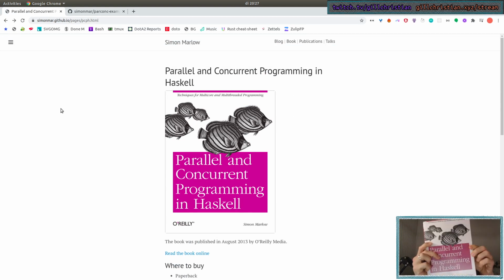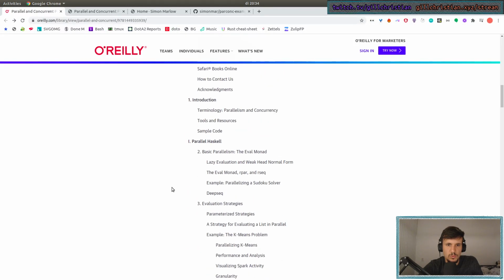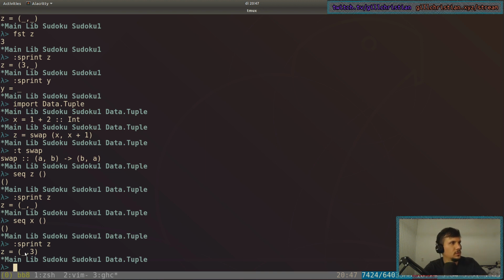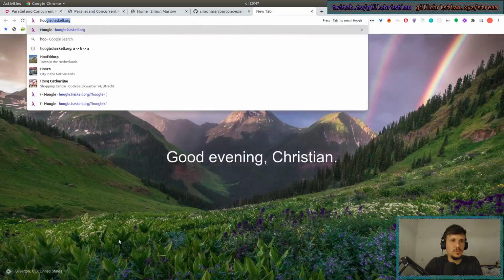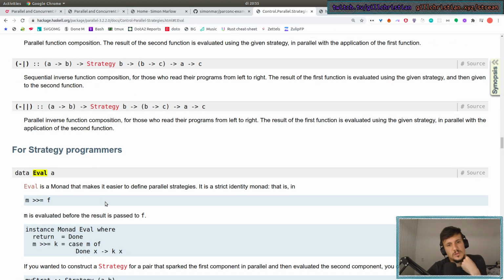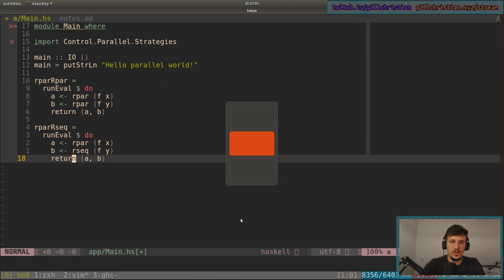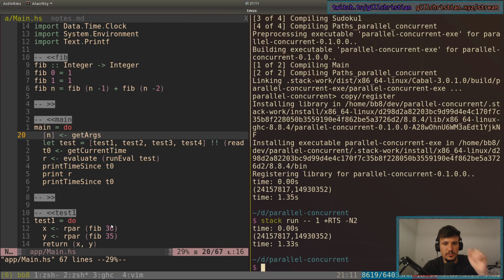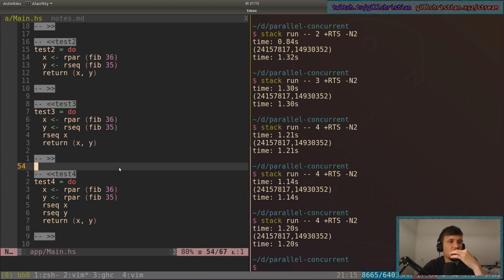Book Day: Parallel and Concurrent Haskell #1.1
Going through Parallel and Concurrent Programming in Haskell book chapter exercises